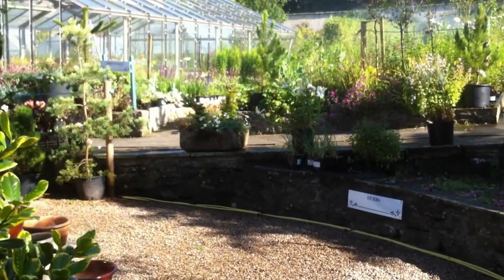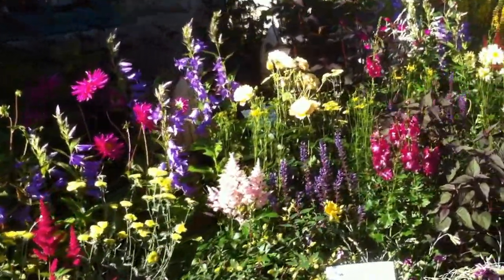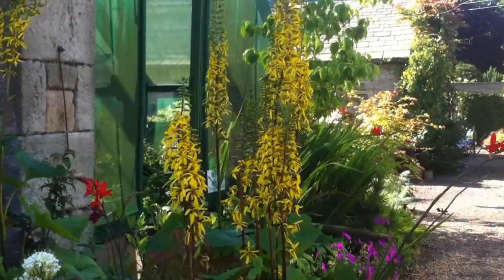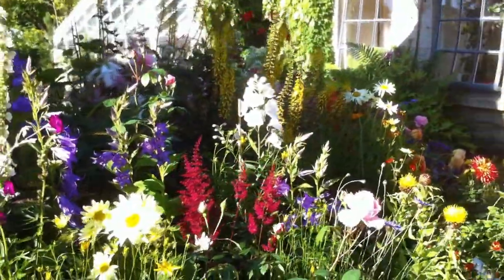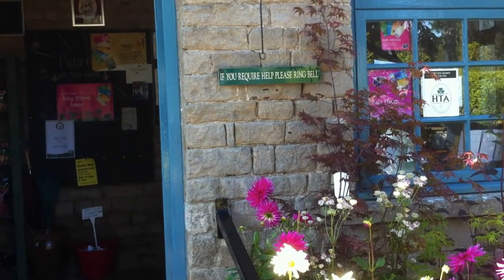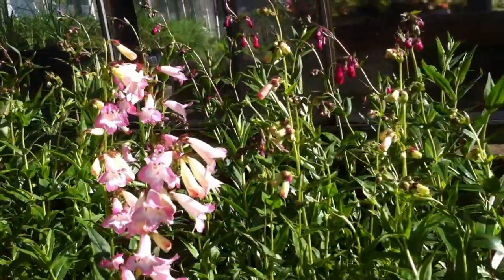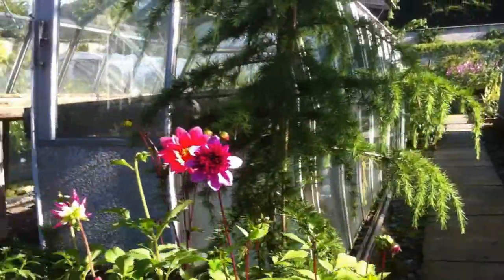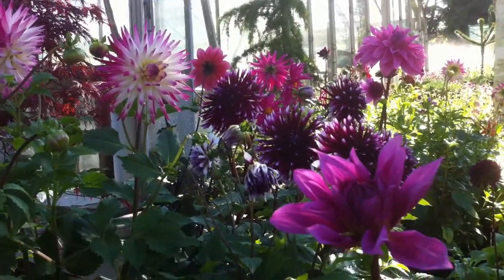Overwintering Penstemon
A view of our entrance display and some brief notes on overwintering Penstemons